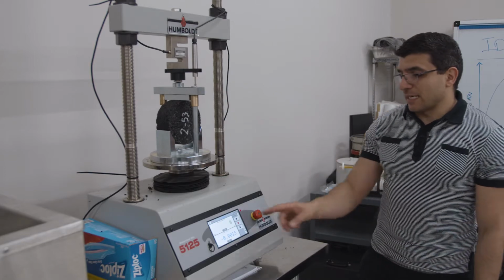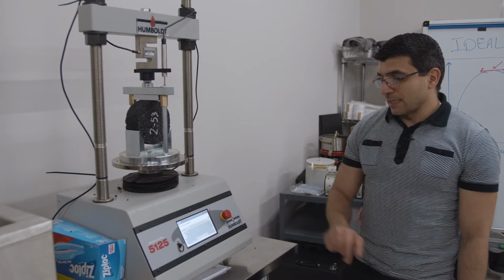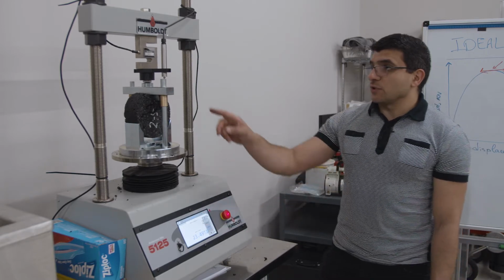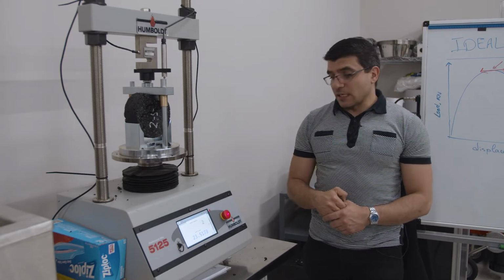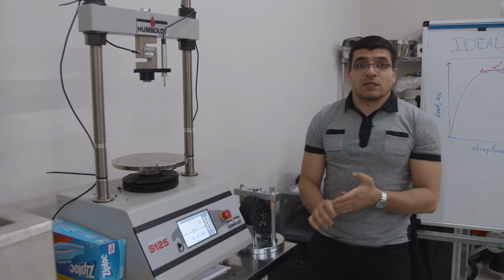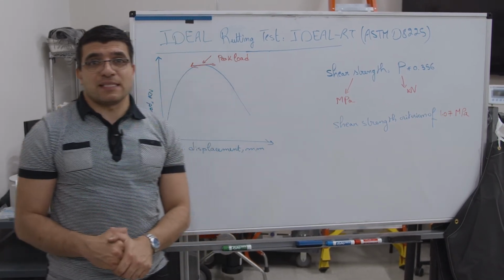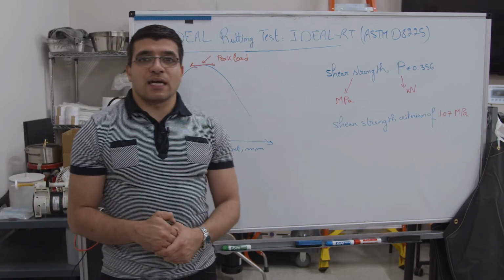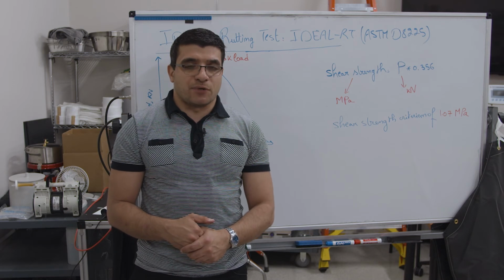IDEAL Rut Test IDEAL RT - Lab Demonstration